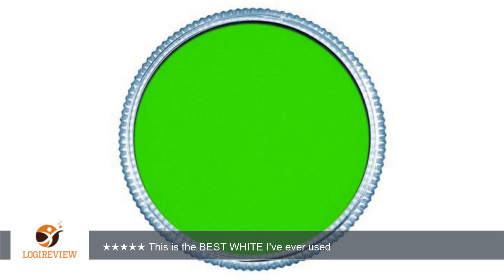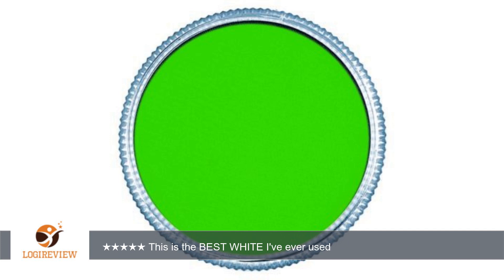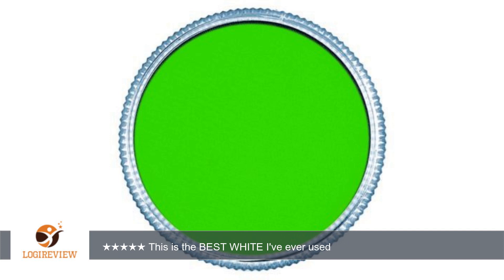Cameleon Face and Body Paint - Kryptonite (UV) 32g | Review/Test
Review about   Cameleon Face and Body Paint - Kryptonite (UV) 32g